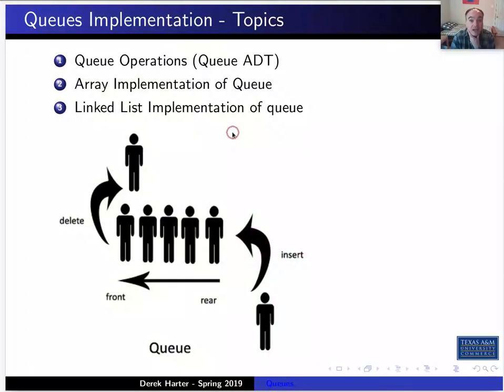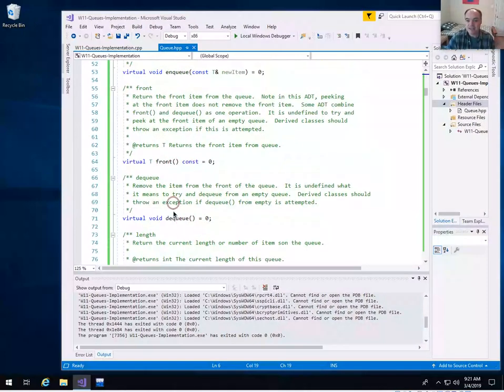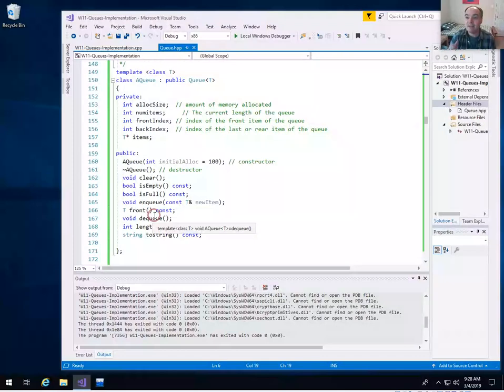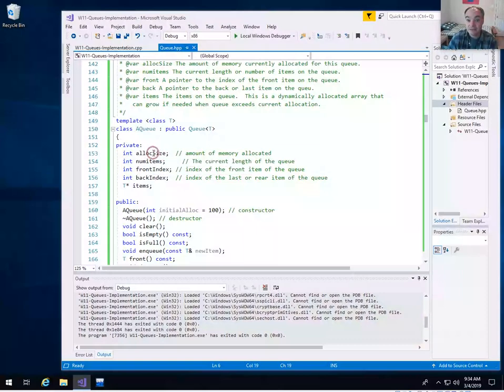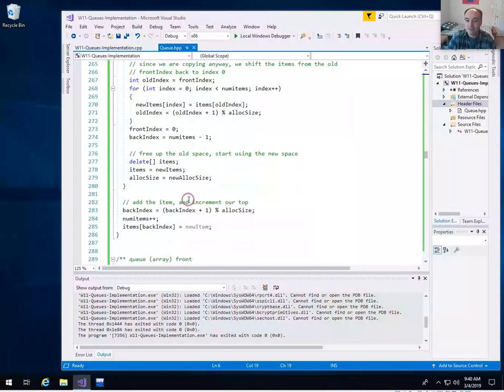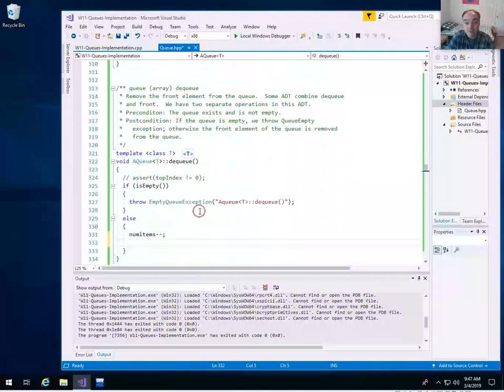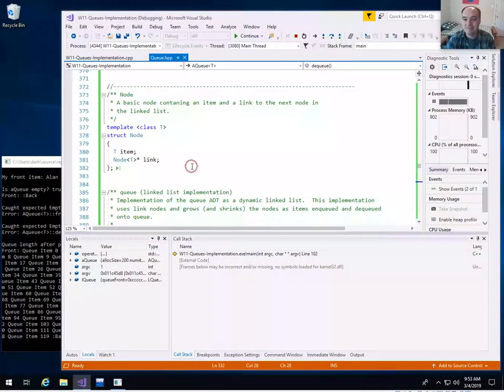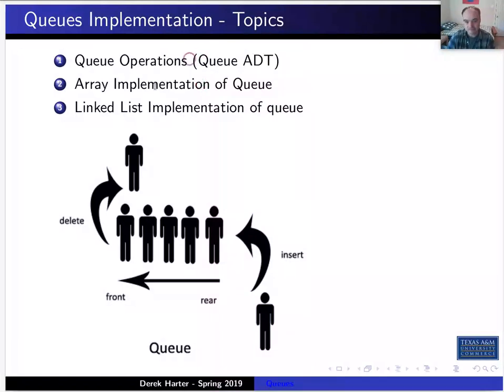COSC-2336 - Queues Implementation - Week 11